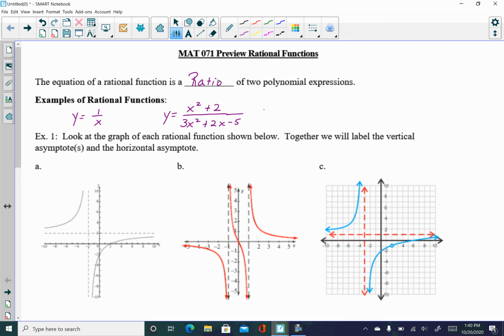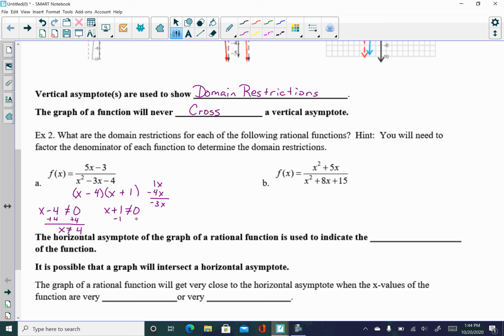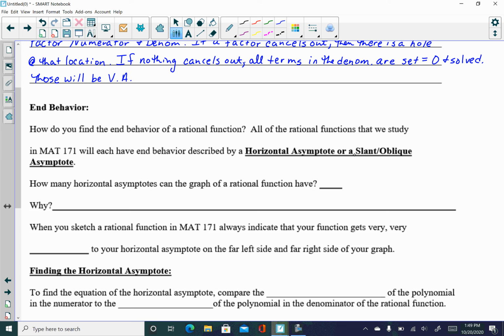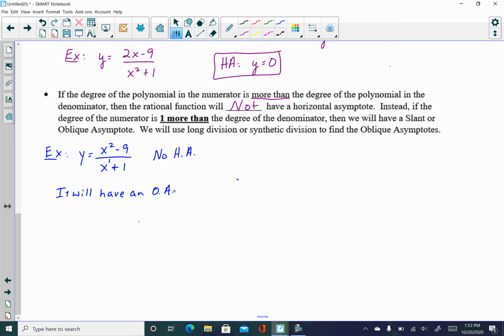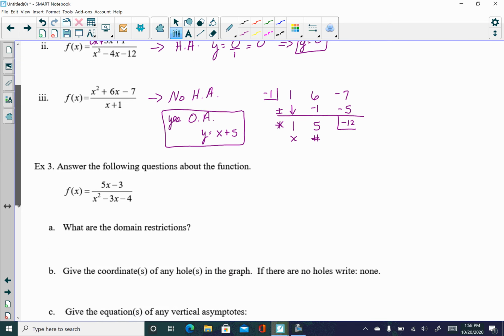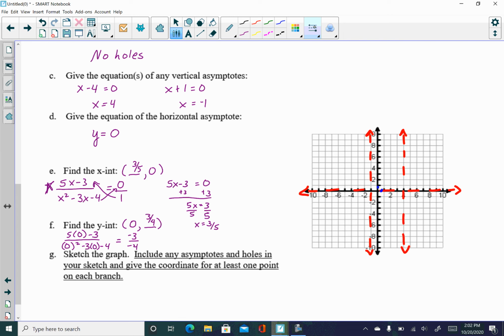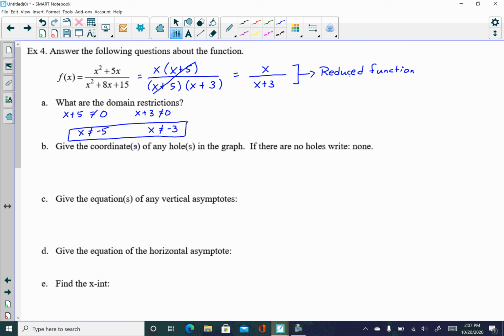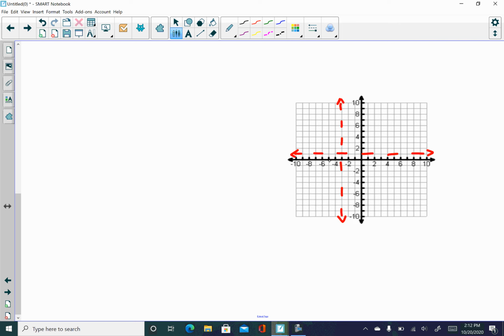Preview Rational Functions